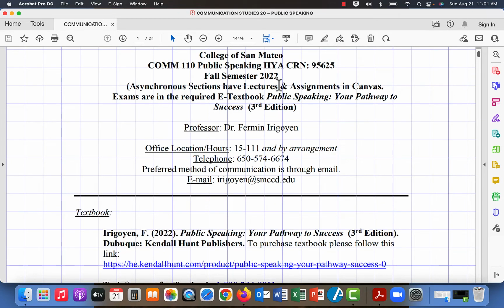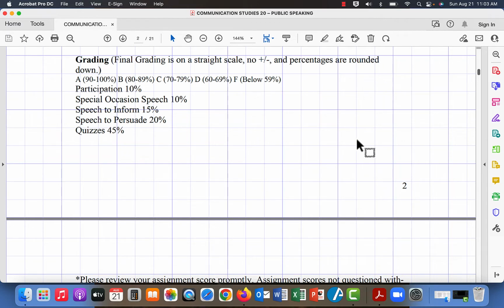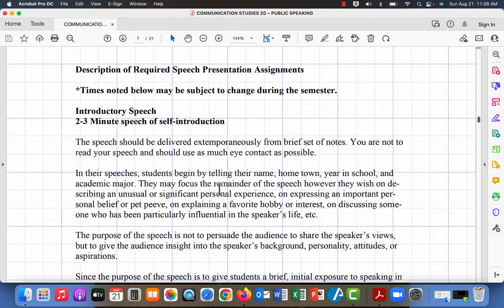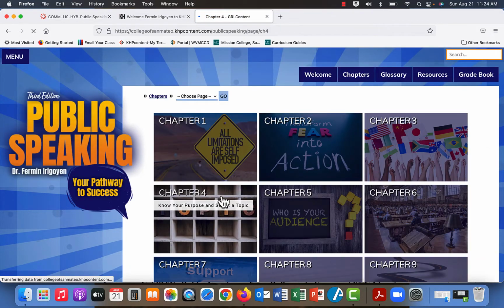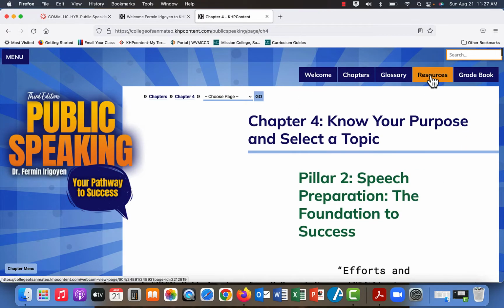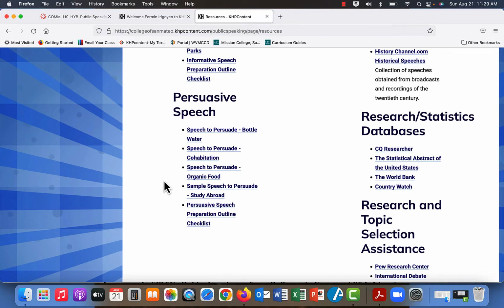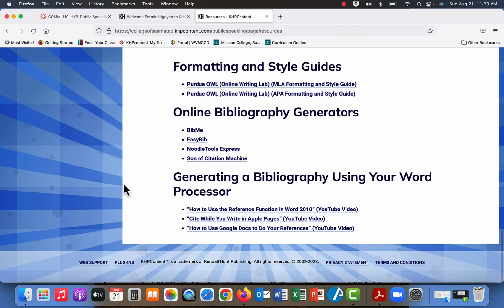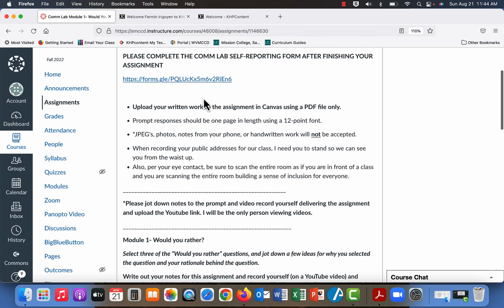Public Speaking Course Tour F22